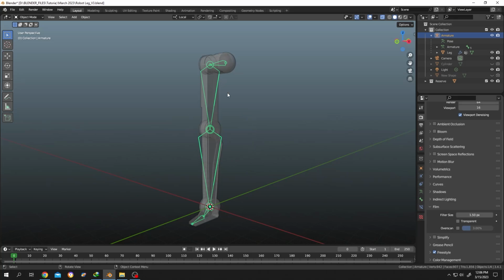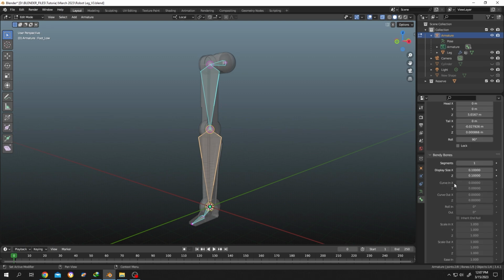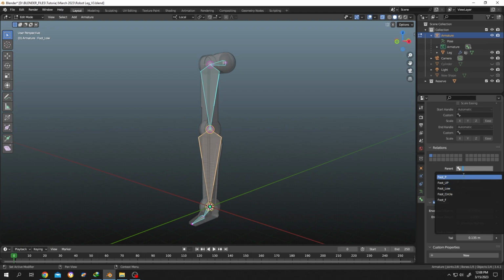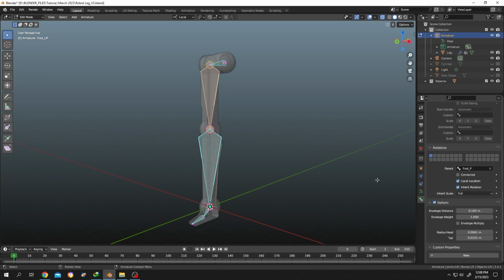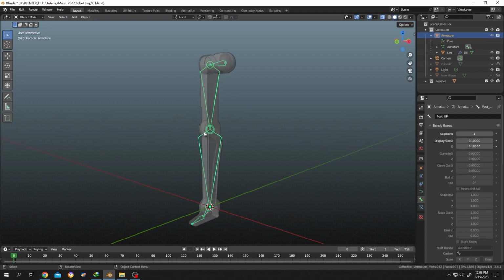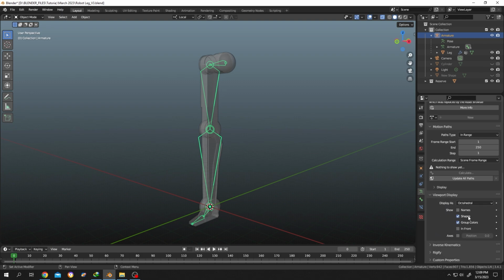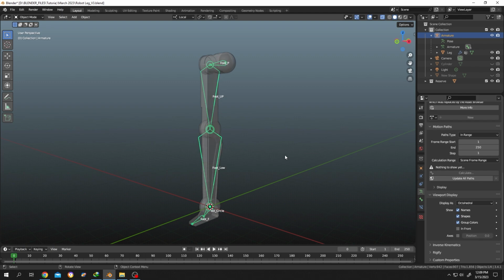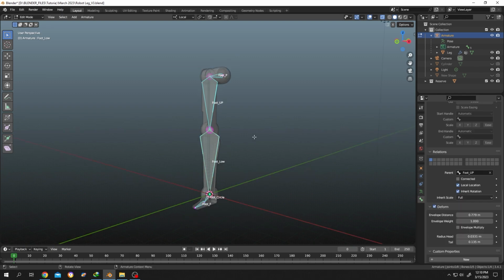Display Bone Names | Blender Rigging Tutorial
How to always display armature bone names in blender. This step-by-step tutorial is beginner-friendly.